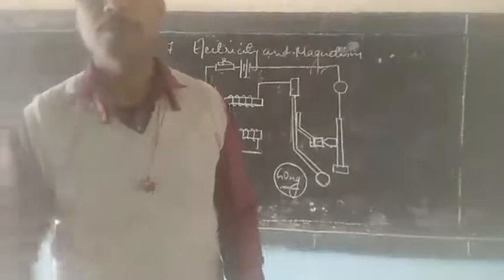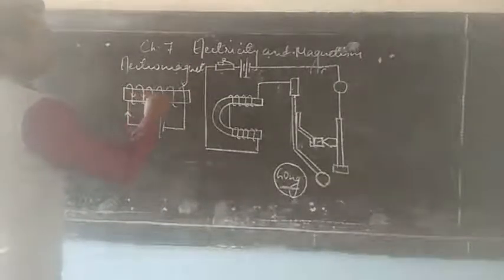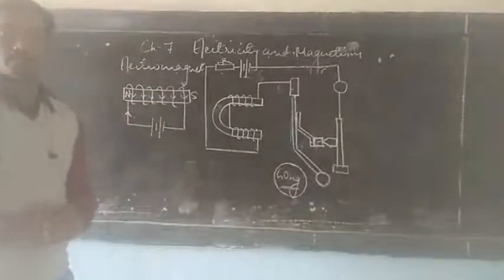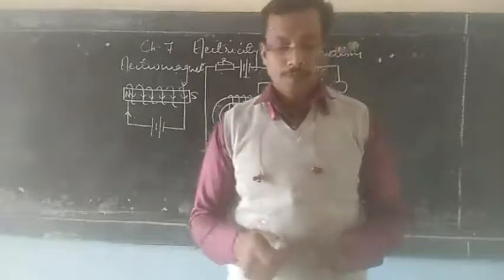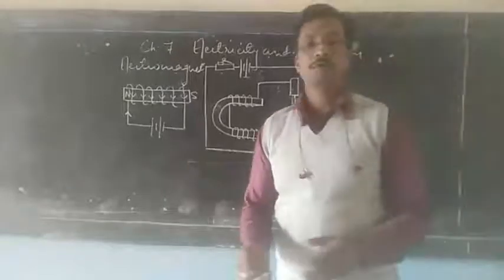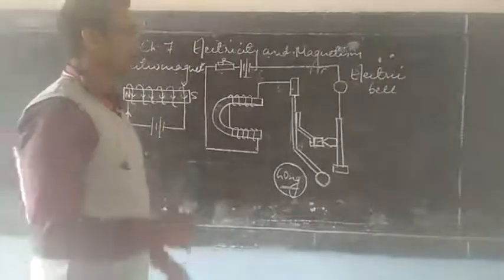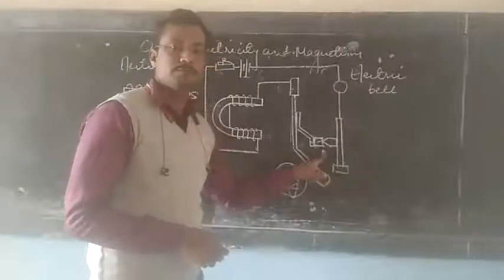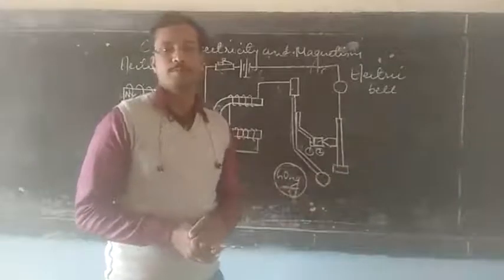04.02.21, Class 7, Physics, Electromagnet